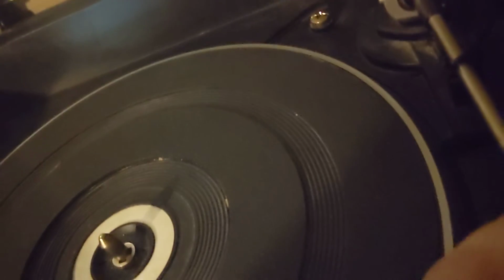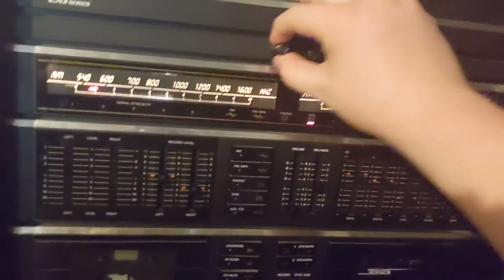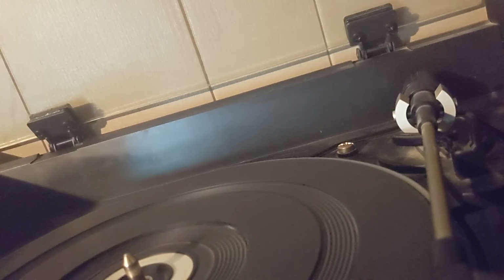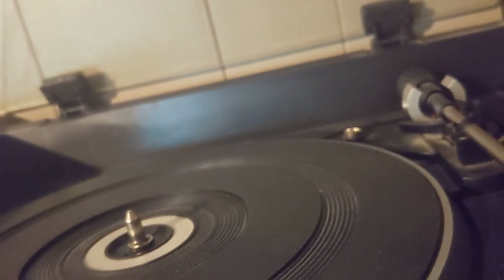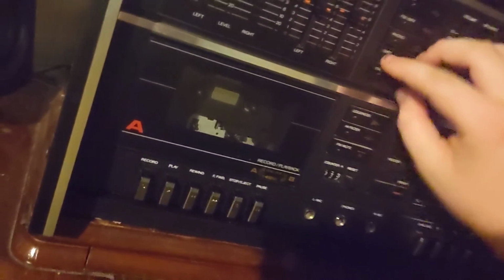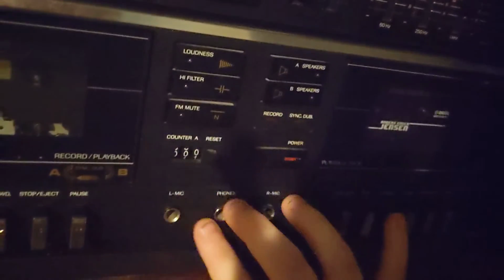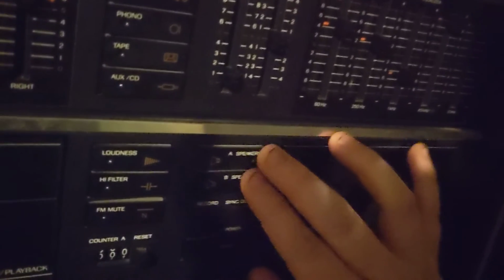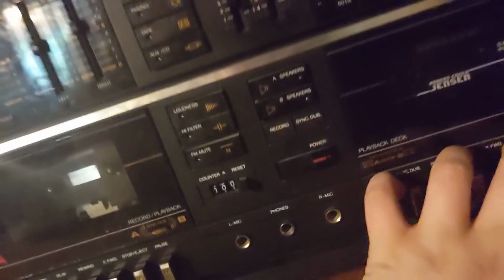an overpriced vintage stereo that's just okay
Be sure to follow me on X for more updates
Listen to GWES ERN/KNA, my internet radio station with EAS Alerts for the whole country

Content presented is not necessarily owned by KanawhaCountyWX. Opinions expressed in this content do not necessarily represent those of KanawhaCountyWX or any other person or organization unless directly stated. If my content is found to have been reuploaded, a copyright takedown request WILL be issued.